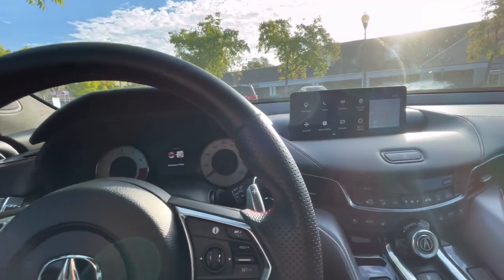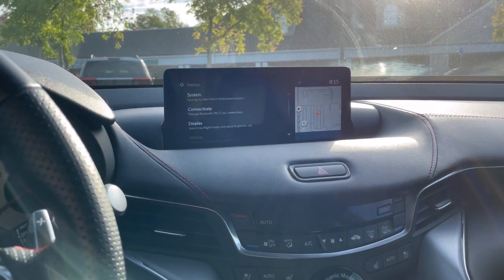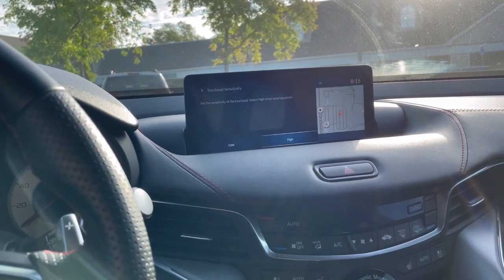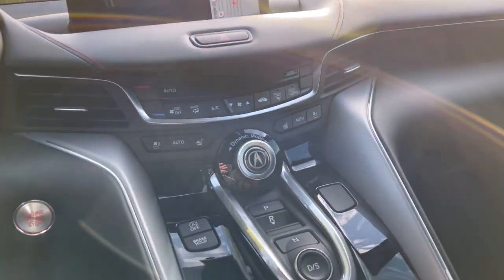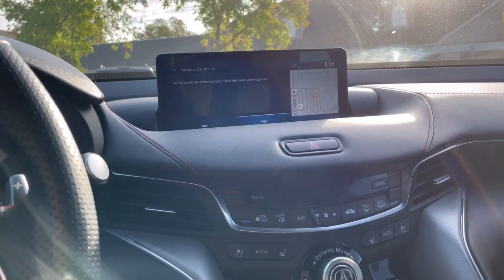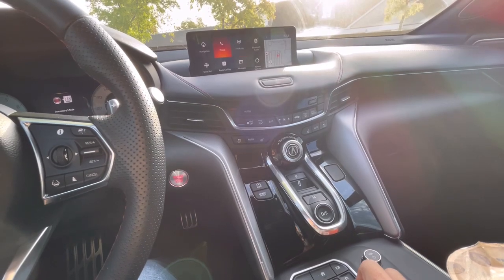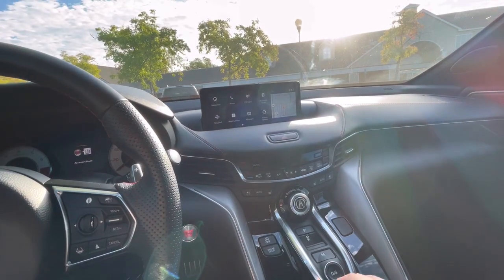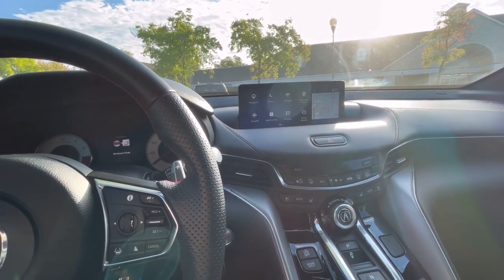Problem solved on Acura vehicles that Honda doesn’t have issues with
I have found that changing the factory setting of the touchpad sensitivity to high makes the pad way more useful. On low it’s not responsive and glitchy. This allows it to work more seamless like Acura intended.